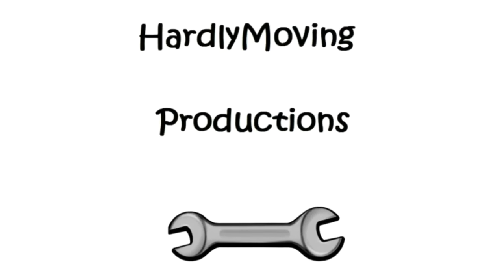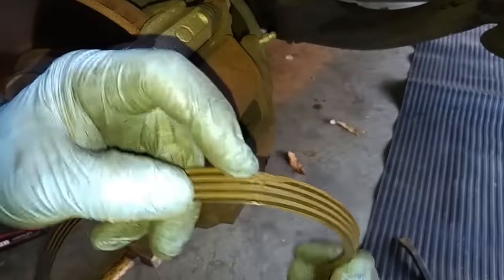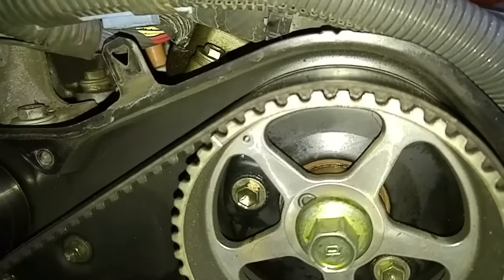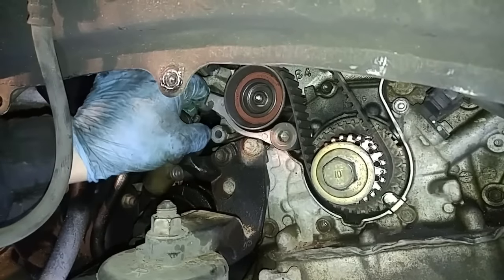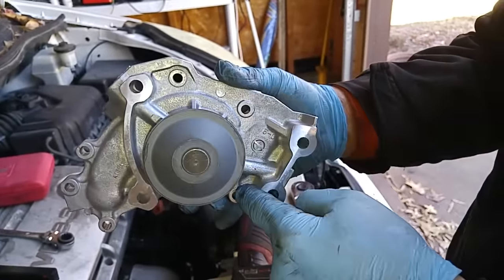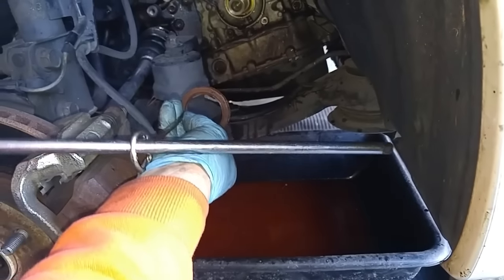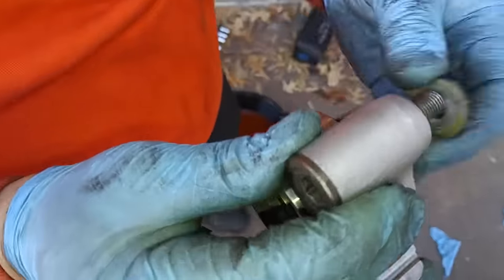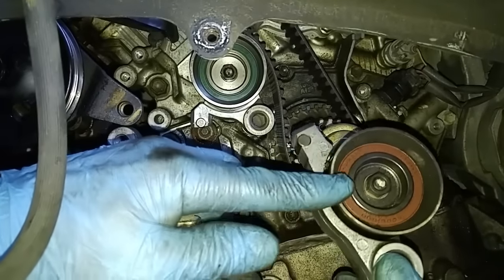Toyota Sienna V6 3MZ-FE Timing Belt, Water Pump, Seals, & Pulleys Replacement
This video will show you step-by-step on how to replace the timing belt, water pump, idler pulley, tension pulley, camshaft seals and crankshaft seal on a 2005 Toyota Sienna with the 3MZFE engine.   I  used an OEM water pump made by Aisin, GMB bearings and Bando Timing Belt.  This vehicle was overdue for a timing belt replacement by 40,000 miles.  The owner stated that the car ran much better after the repair.  I assume the old belt stretched causing a few degree misalignment between the crankshaft and camshaft.   If you wish to go to a specific repair segment in the video, a breakdown is provided below.  A list of parts and specialty tools follows after the video segment:

Click on any time period to jump to the video segment:

Removal Procedure:

0:23 Crank shaft bolt
0:44 Power steering belt
1:36 Accessory belt
2:14 Harmonic balancer
2:43 Engine mount
4:09 Timing belt covers
5:02 Top dead center
6:04 Engine mount bracket
7:02 Drain coolant
7:10 Pulley tensioner
7:44 Timing belt
7:52 Crank shaft sprocket
8:01 Pulley
8:08 Cams
8:34 Cam seal cover
9:08 Tensioner pulley
9:23 Engine cleaning
9:41 Water pump
10:27 Cam & crank seals

Installation Procedure:

11:48 Cam & crank seals
13:02 Water pump
13:26 Cam seal cover
13:44 Cam sprockets
14:12 Pulley
14:20 Tensioner pulley
14:39 Crank shaft sprocket
14:46 Timing belt
16:58 Tensioner pulley bracket transfer
18:07 Tensioner
19:46 Engine mount bracket
20:43 Belt retainer
20:47 Timing belt covers
21:03 Harmonic balancer
21:09 Steering pump belt
21:35 Accessory belt
22:12 Engine mount
23:24 Coolant

Parts and Specialty Tools:

Toyota Sienna 1998 thru 2006 (Haynes Repair Manual)

Toyota OEM Timing Belt Water Pump Kit for Toyota 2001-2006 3MZFE V6 3.3L Camry Sienna Solara Highlander

Timing Belt & Water Pump Component Kit (Good kit … comes with OEM Mitsuboshi Timing Belt, Aisin Water Pump & GMB Bearings):

Mountain 12 x 14mm Long Handle Flex Head Ratcheted Box Wrench

ATD Tools 99650 XL Ratcheting Wrench Set with 10 Metric Sizes - 5 Piece

Serpentine Belt Removal Wrench:

Harmonic Balancer Puller Tool:

DEWALT DW4901 1-Inch Crimped End Wire Brush:

Milwaukee Right Angle Drill:

Camshaft Seal Removal Tool:

Permatex 22058 Dielectric Tune-Up Grease:

22 mm High Mass Harmonic Balancer Bolt Removal Socket:

OEMTOOLS High Mass 6 Piece Crank Bolt Socket Set, 6 Pack

Chain Strap Wrench:

If you do not feel comfortable using a chain strap wrench to remove the camshaft pulley bolt, you can try using a universal pulley holder tool.  You'll need to use this in conjunction with a "cheater bar".

OTC Universal Pulley Holder:

24" Breaker Bar:

Telescoping 2" Round Inspection Mirror:

Lisle 24680 Spill-Free Funnel:

Powered Impact Tool (not the one I used, but less expensive quality corded version):

Battery Electric - Milwaukee M18 FUEL 1/2" Compact Impact Wrench (Tool Only)

Battery Electric - Milwaukee M18 FUEL 1/2" Compact Impact Wrench with battery & charger

Electric Ratchet Wrench - M12 Fuel 3/8" Ratchet (Bare Tool)

1400 lbs Electric Impact Wrench - Milwaukee M18 Fuel High Torque 1/2-Inch Impact Wrench with Friction Ring